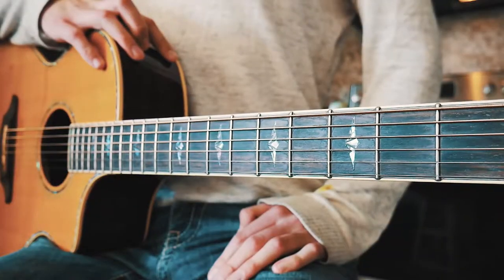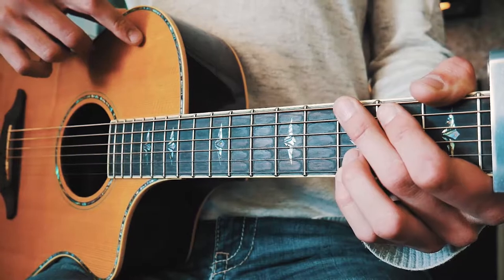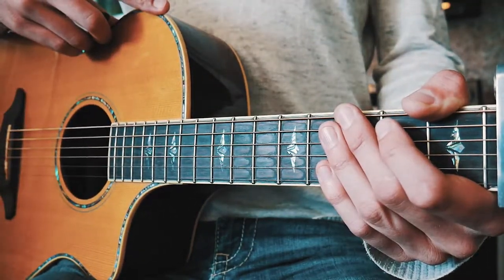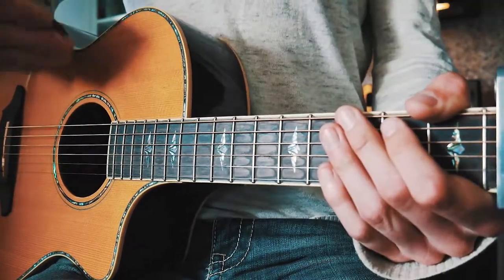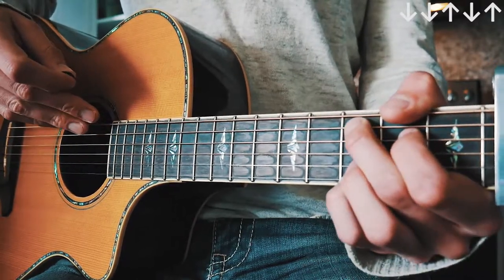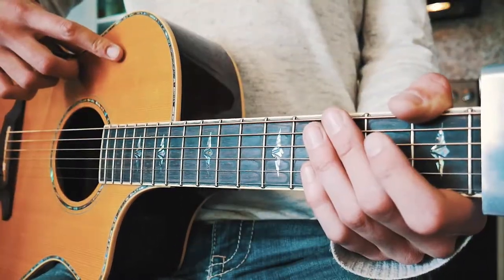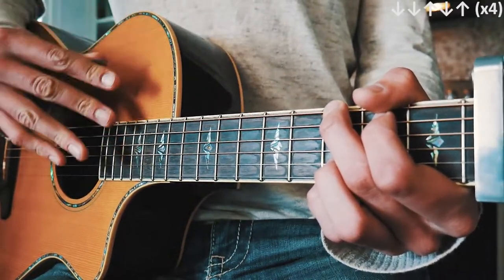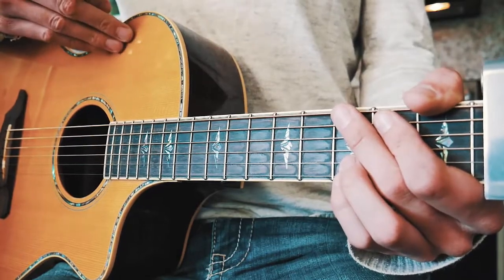O Come To The Alter Guitar Lesson for Beginners // O Come To The Alter Guitar // Lesson #468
O Come To The Alter by Elevation Worship Guitar Tutorial // O Come To The Alter Guitar Lesson for Beginners!

Guitar tutorial for O Come To The Alter! Man, O Come To The Alter has been one of my absolute favorite worship songs to play on guitar lately! We have been playing this at my church a lot and I just love how powerful and genuine the feel of this song is! O Come To The Alter is a GREAT song for beginner guitarists to learn! All you will need to play this song is 3 basic guitar chords (G, Em, Cadd9, and Am; I will have chord charts in the comments), a capo on 4th fret, and a very beginner strum pattern (also in the comments)! Let me know if you have any questions in the comments below :)

Thanks for checking out my video! If you have any suggestions for a song in this style you would like to learn let me know and if you have any questions hit that comment section below! :) -   Guitar Gear   -
My Main Guitar

-   Camera Gear   -
Camera I Use
Lens I Use